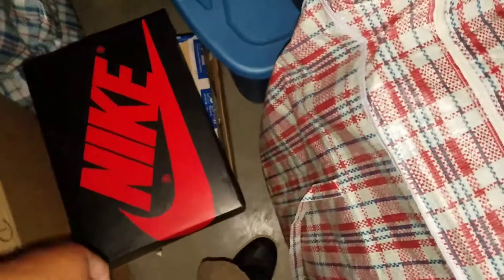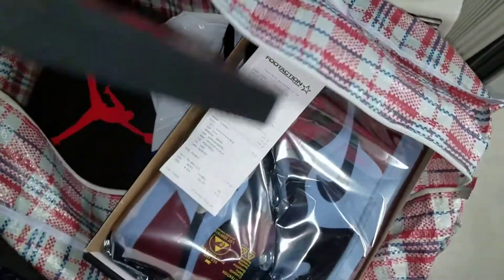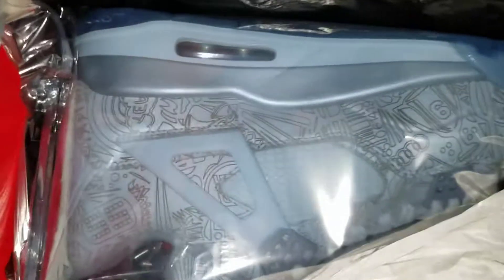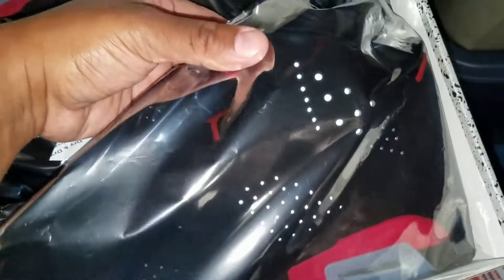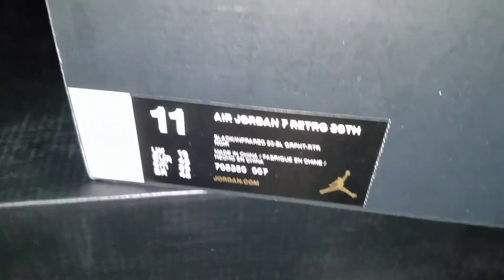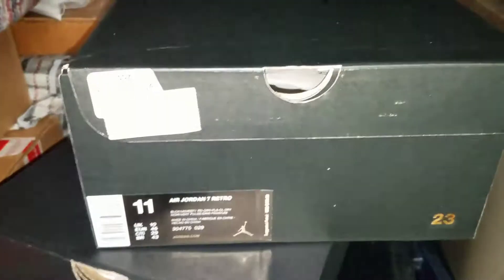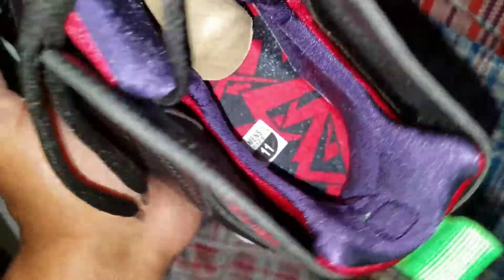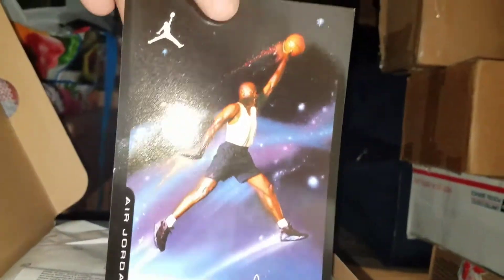DOUBLE UP ON JORDANS...ROCK AND STOCKING!!!